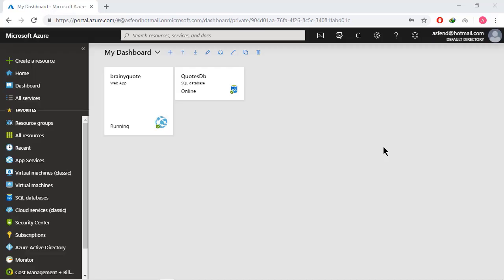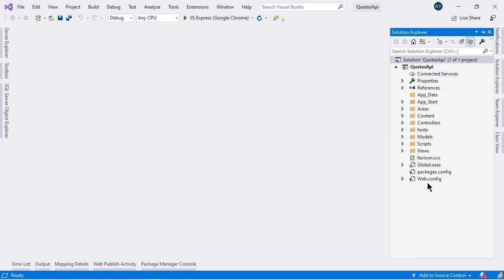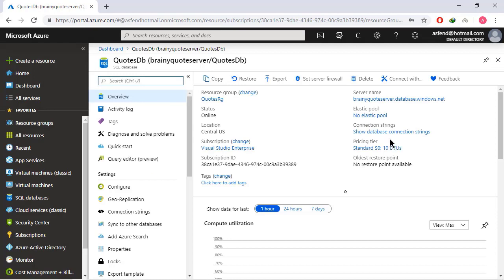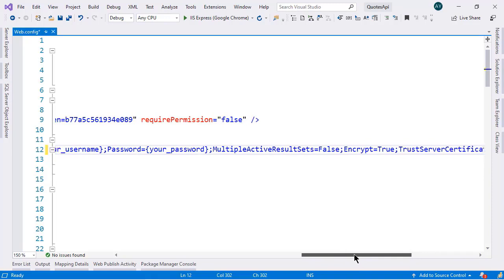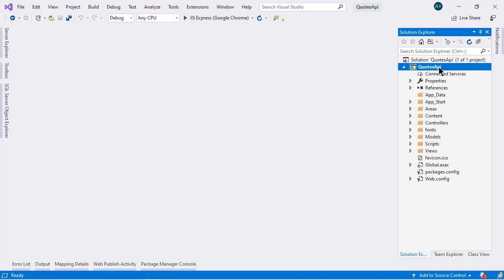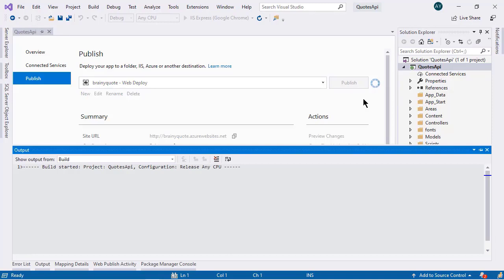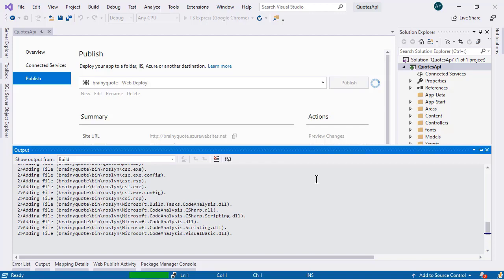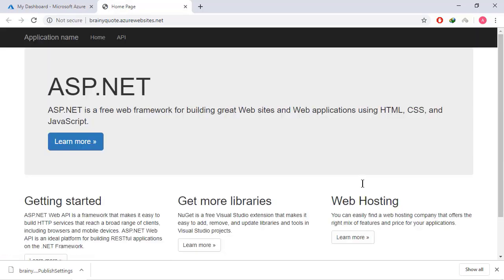025 Publish Web Api To Azure